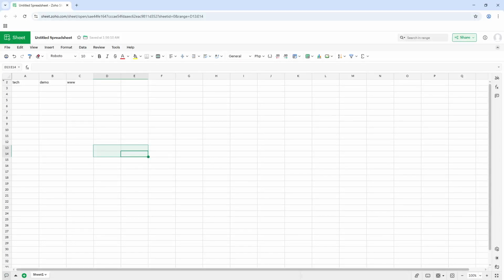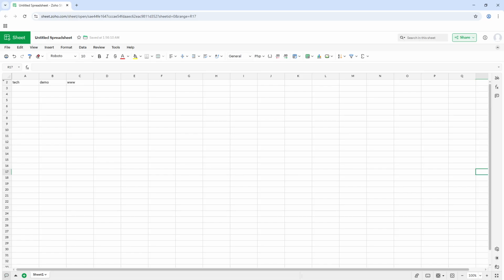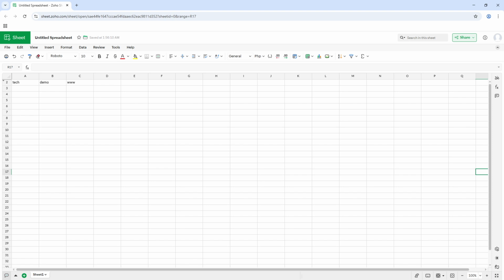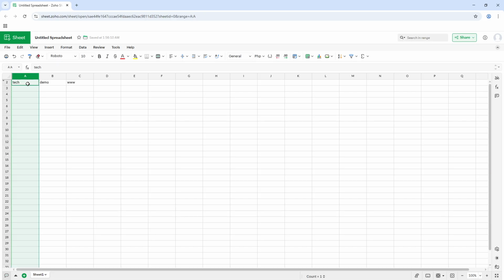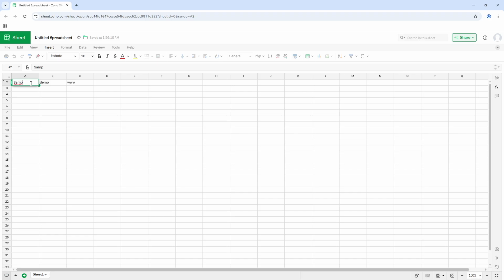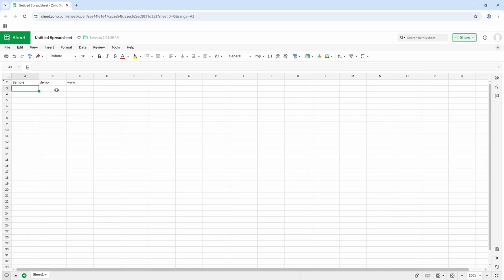How to Edit Zoho Sheet [2026 Full Guide]